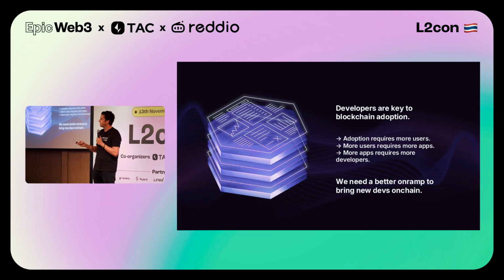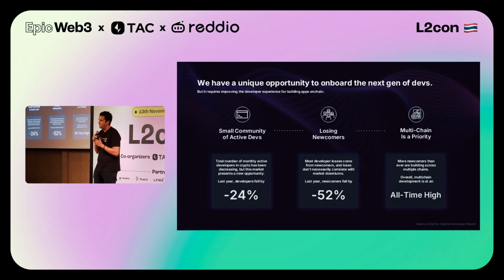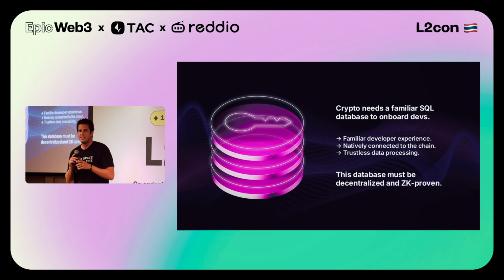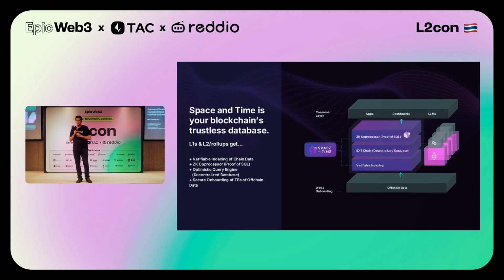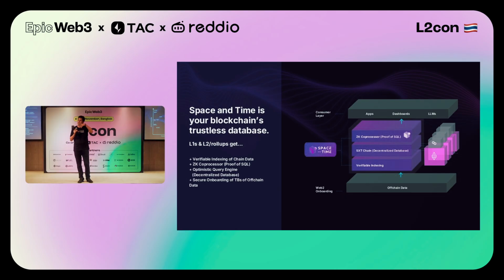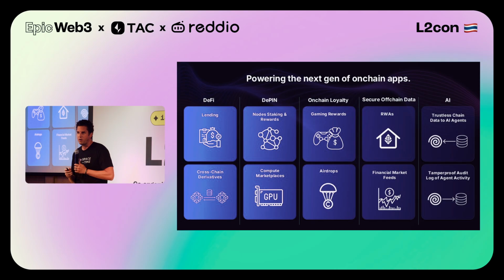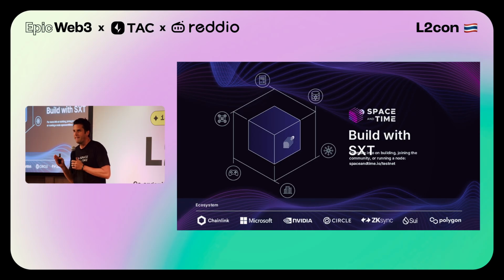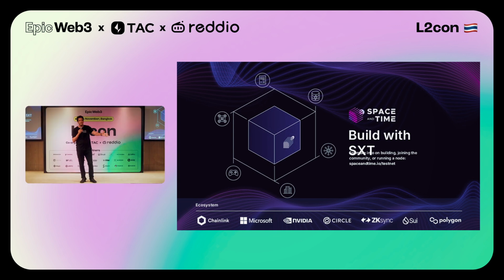Improving Dev Experience on L2s with Smarter Smart Contracts by Nate Holiday, Space and Time | L2con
Watch a session by Nate Holiday (CEO & Co-Founder @ Space and Time) at L2con in Bangkok. During this session, Nate shares ideas on the ways of improving onchain dev experience.